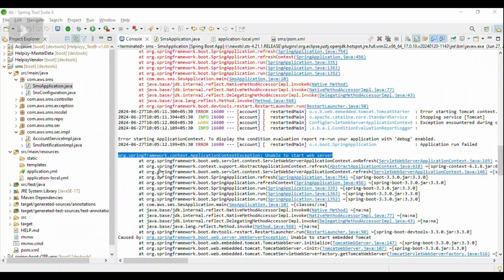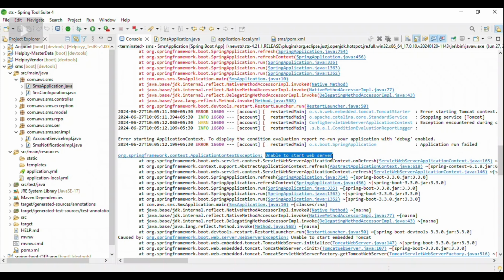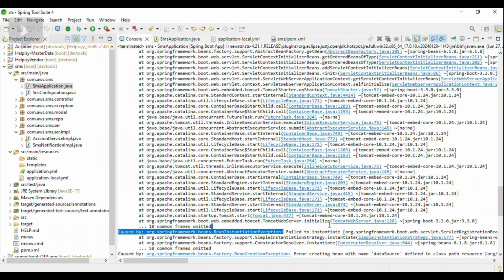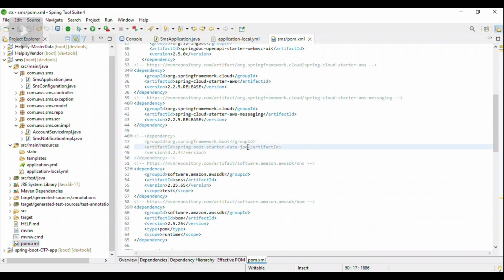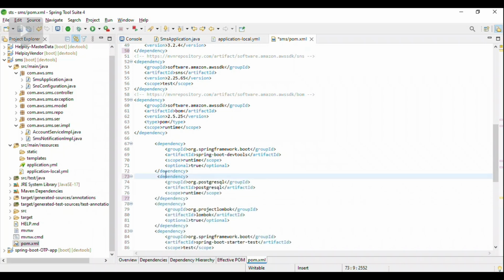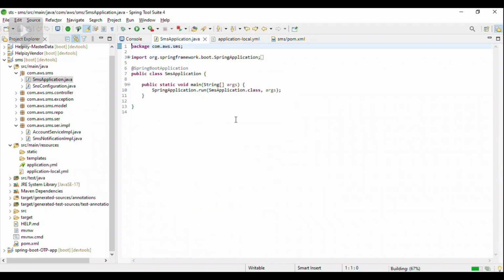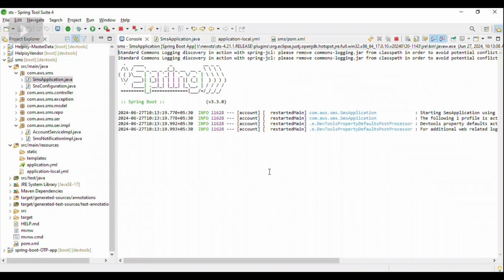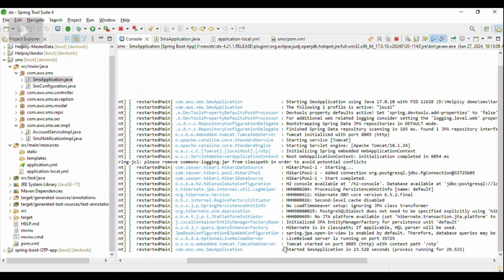org.springframework.context.ApplicationContextException: Unable to start web server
Caused by: org.springframework.boot.web.server.WebServerException: Unable to start embedded Tomcat

Caused by: java.lang.IllegalStateException: Cannot load driver class: org.postgresql.Driver

Caused by: org.springframework.beans.BeanInstantiationException: Failed to instantiate [com.zaxxer.hikari.HikariDataSource]: Factory method 'dataSource' threw exception with message: Cannot load driver class: org.postgresql.Driver

Caused by: org.springframework.beans.factory.BeanCreationException: Error creating bean with name 'dataSource' defined in class path resource [org/springframework/boot/autoconfigure/jdbc/DataSourceConfiguration$Hikari.class]: Failed to instantiate [com.zaxxer.hikari.HikariDataSource]: Factory method 'dataSource' threw exception with message: Cannot load driver class: org.postgresql.Driver

Caused by: org.springframework.beans.BeanInstantiationException: Failed to instantiate [org.springframework.boot.web.servlet.ServletRegistrationBean]: Factory method 'h2Console' threw exception with message: Error creating bean with name 'dataSource' defined in class path resource [org/springframework/boot/autoconfigure/jdbc/DataSourceConfiguration$Hikari.class]: Failed to instantiate [com.zaxxer.hikari.HikariDataSource]: Factory method 'dataSource' threw exception with message: Cannot load driver class: org.postgresql.Driver

Caused by: org.springframework.beans.factory.BeanCreationException: Error creating bean with name 'h2Console' defined in class path resource [org/springframework/boot/autoconfigure/h2/H2ConsoleAutoConfiguration.class]: Failed to instantiate [org.springframework.boot.web.servlet.ServletRegistrationBean]: Factory method 'h2Console' threw exception with message: Error creating bean with name 'dataSource' defined in class path resource
[org/springframework/boot/autoconfigure/jdbc/DataSourceConfiguration$Hikari.class]: Failed to instantiate [com.zaxxer.hikari.HikariDataSource]: Factory method 'dataSource' threw exception with message: Cannot load driver class: org.postgresql.Driver